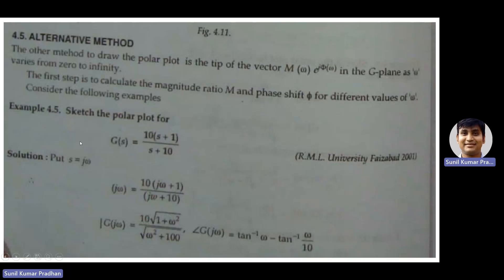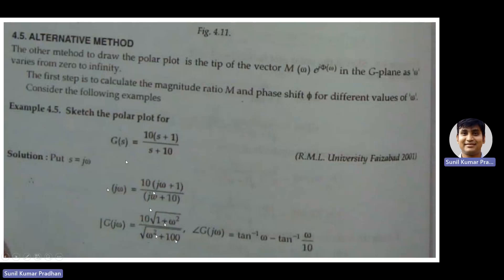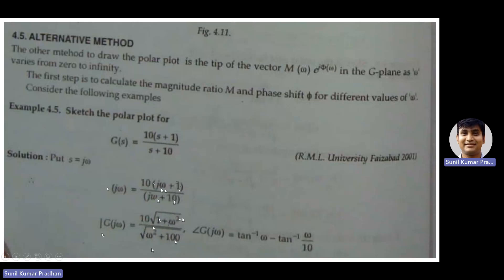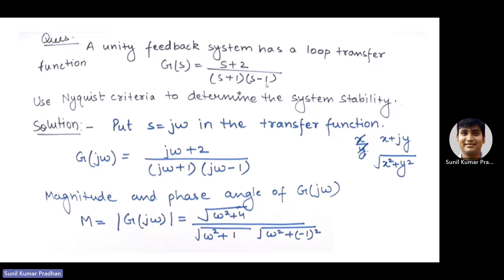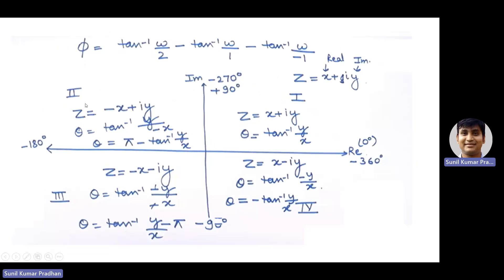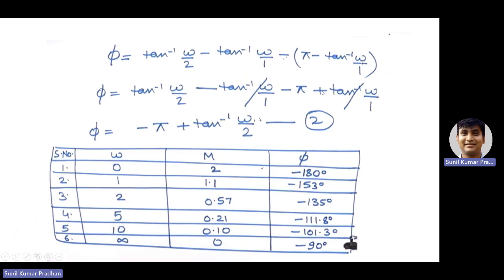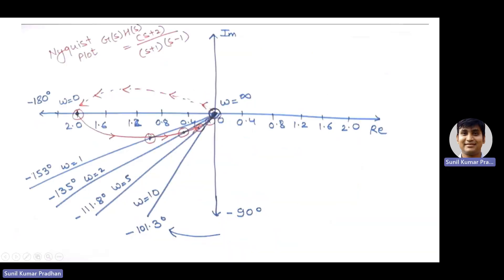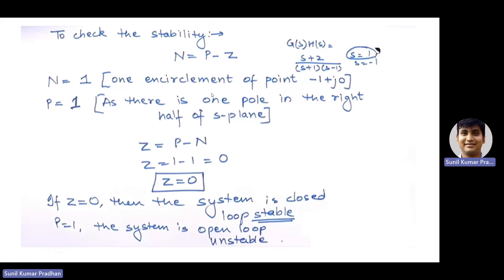Polar plot and Nyquist plot in Control Systems: How to draw ?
In this session I have discussed about how to draw Polar Plot and Nyquist plot and their significance. Also I have discussed about the stability analysis